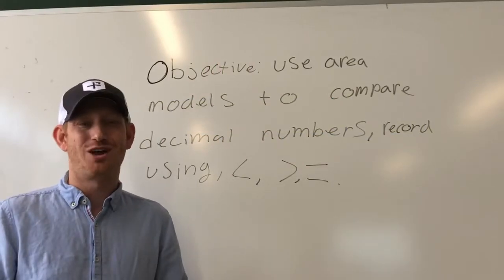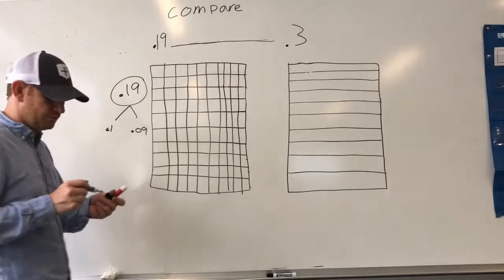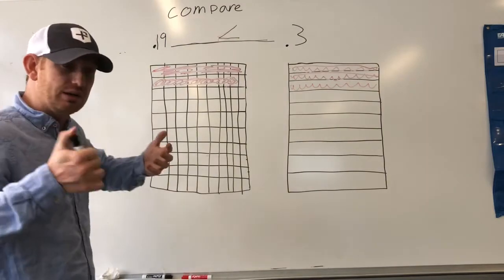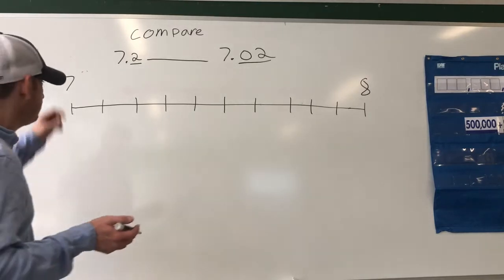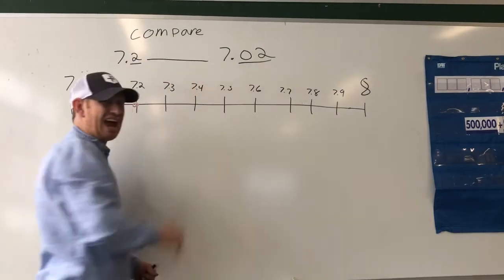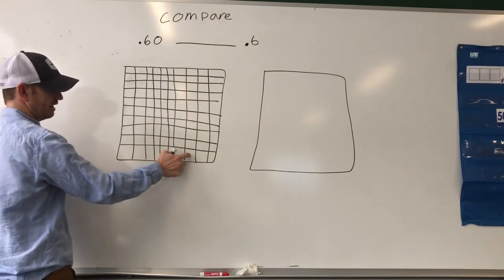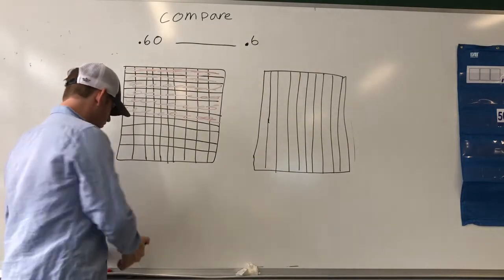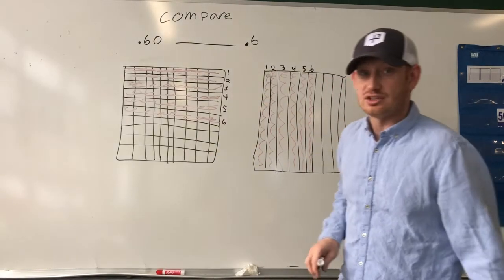Decimals Lesson 10